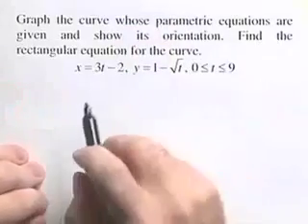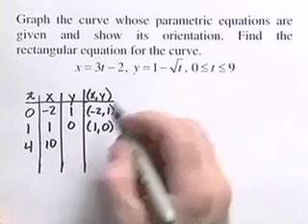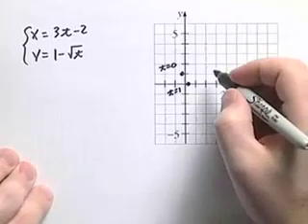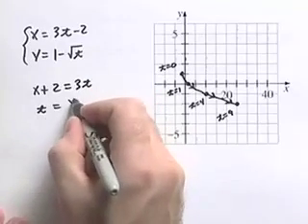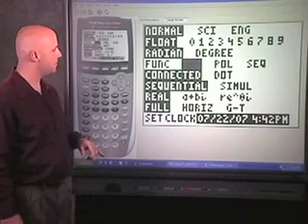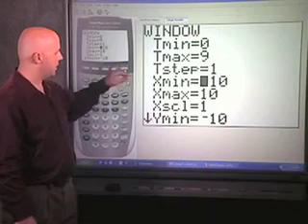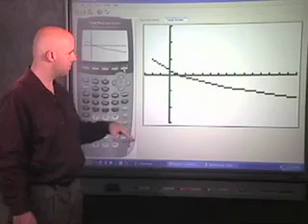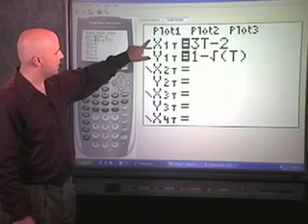CH6 #12 ChapterTestPrepVideos Sullivan TRIG 10e